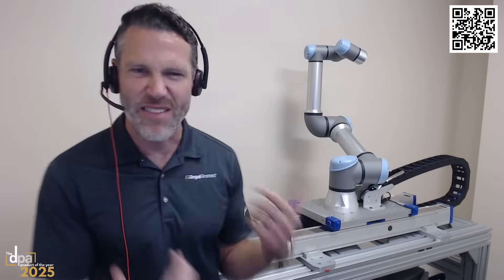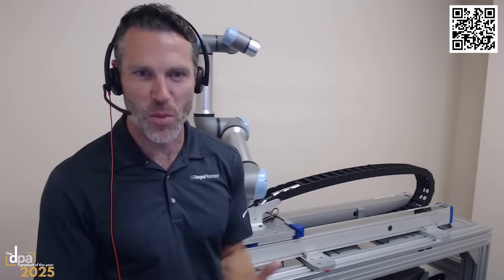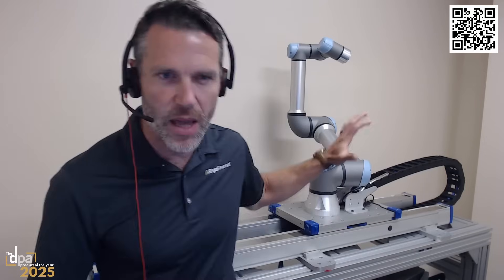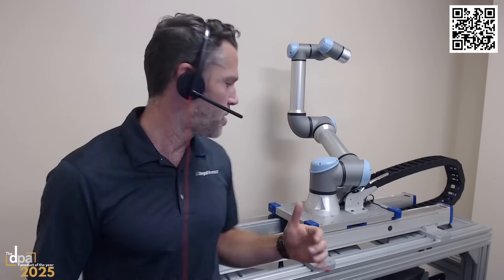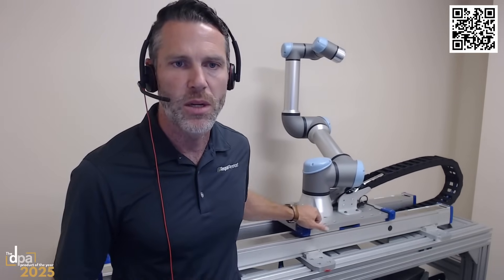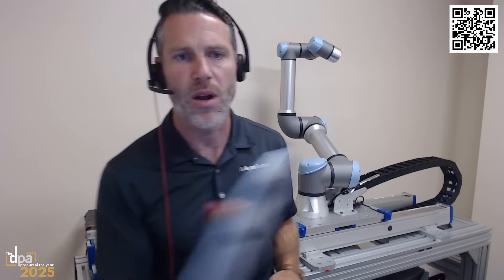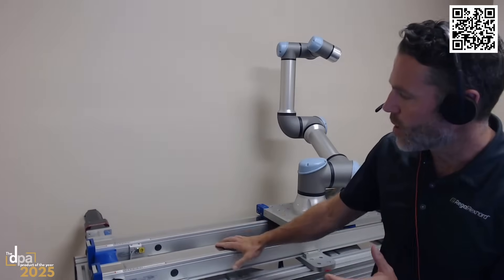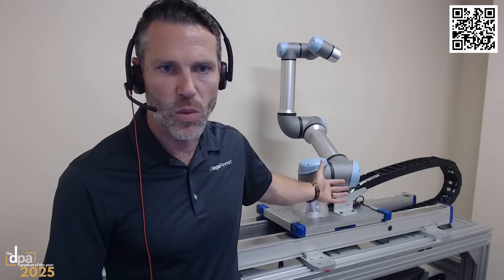Thomson introduces Movotrak Cobot Transfer Unit | DPA Product of the Year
Join us as we delve into the features of the Thomson Movotrak Cobot Transfer Unit, Thomson Industries' (a Regal Rexnord brand) entry for the DPA Product of the Year. Kyle Thompson shares insights on how the seventh axis extends the collaborative nature of robots, enhancing safety and efficiency in various applications like robotic welding and automotive assembly.

Find out more about the Thomson Movotrak Cobot Transfer Unit

Think this deserves to win DPA Product of the Year?